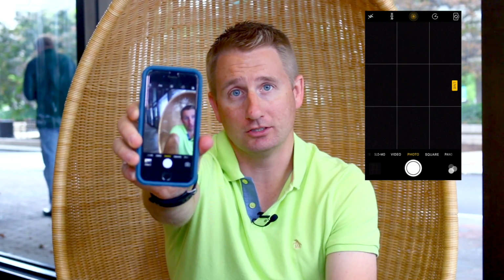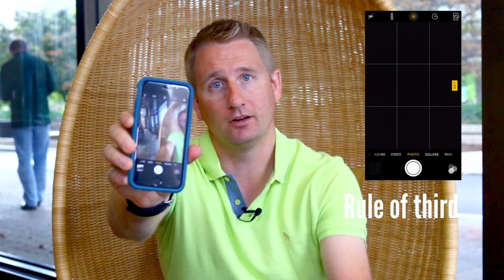If I Were: Enhancing My Photography Skills | Episode2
In episode 2 I share 3 in-depth tips on how to enhance and build your photography skills. From having no DSLR and just using an iPhone all the way to starting a 30 day photography challenge, you'll get something out of this episode if you or someone from your organization needs to "up" their photo game.

Each episode I select a random card and share 2-4 ideas on marketing, innovation, career development, and entrepreneurship.

Part futurist part digital storyteller, Kevin O’Connell is a rising voice in the digital marketing space. As founder of FYN Creative based in Arlington, VA, O’Connell partners with clients to employ disruptive digital marketing tactics that combine time tested storytelling techniques with the latest technology and digital media channels. His clients in the education, non-profit, and start-up space include American University, American College of Personnel Association (ACPA), George Washington University Business School, National Lemonade Day, Millennial Action Project, and U.S. Department of Commerce.

As a TEDx speaker and author of The Niche Movement: The New Rules to Finding a Career You Love, O’Connell started a national conversation about how the millennial generation is disrupting the status quo in their career choices and approach to employment. Kevin’s passion is to end employment unhappiness for this generation. The Niche Movement blog has over 30 contributing editors and a global reach of 5,000+. The core message of this community has spread through Kevin’s keynotes and mentorships at several organizations including American Disabilities Association, APCO Worldwide, General Assembly, Penn State University, Rutgers University, Stevens Institute of Technology, and Virginia Tech.